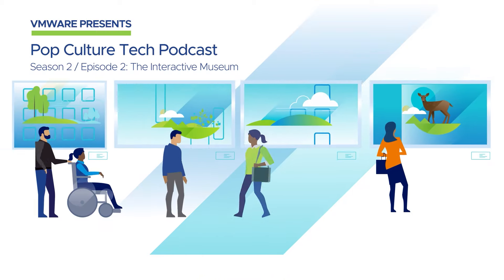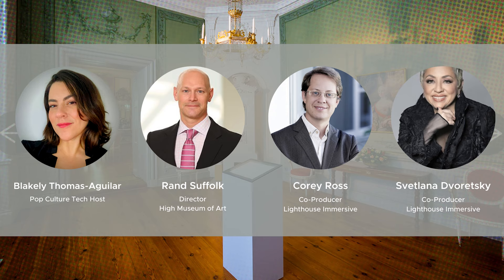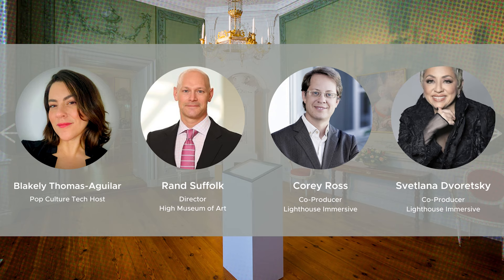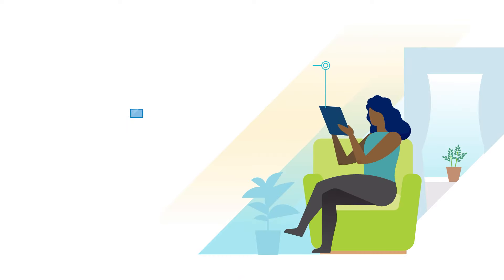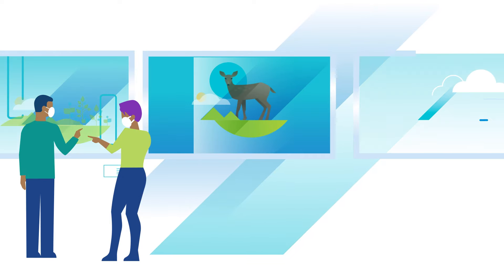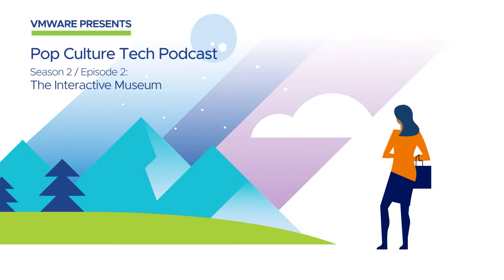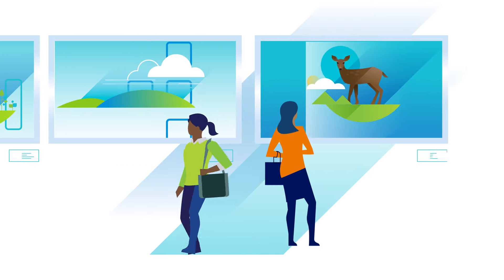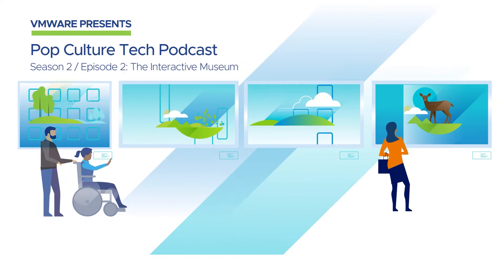Pop Culture Tech Podcast 2.2: The Immersive Museum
You’ve heard of drive-in movies… but what about drive-in museums? Learn how these innovators use technology to immerse us in the art.

Featuring:
* Blakely Thomas-Aguilar, Pop Culture Tech podcast host
* Rand Suffolk, High Museum of Art
* Corey Ross, Lighthouse Immersive
* Svetlana Dvoretsky, Lighthouse Immersive

The Pop Culture Tech podcast explores the hottest trends in digital culture and how innovative tech like AI, blockchain, cloud and 5G makes it all possible